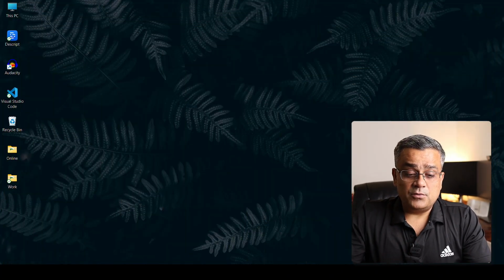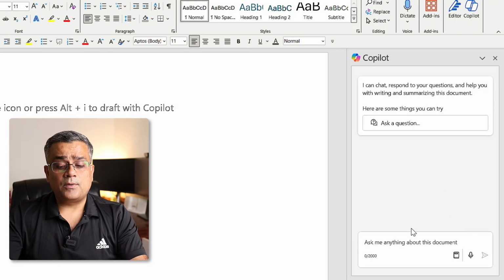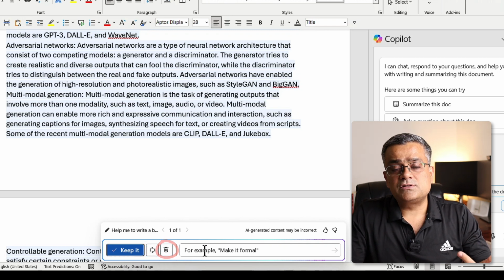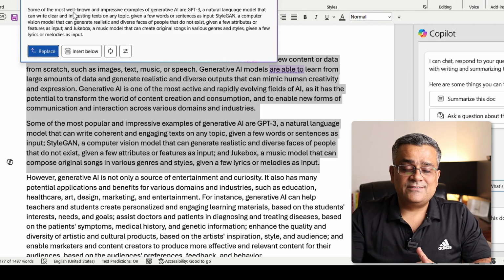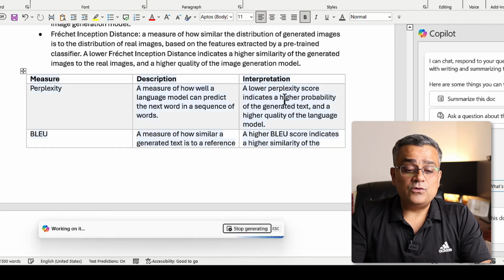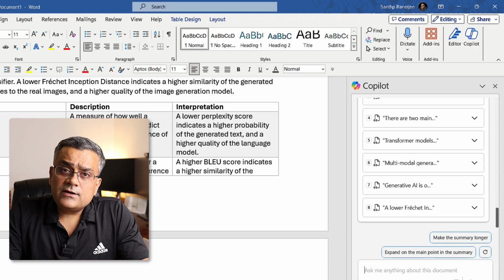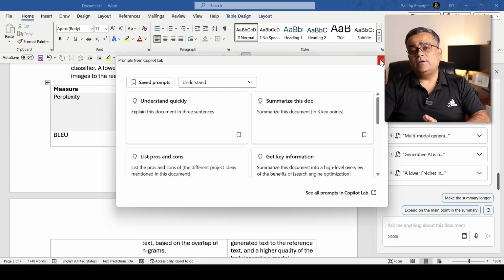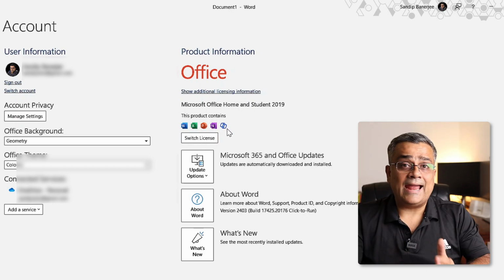How to use Copilot in Microsoft Word to Overcome Writer's Block? (Full Tutorial)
Is writer's block ruining your productivity? Discover how to tap into the power of Copilot, the AI writing assistant within Microsoft Word, to break through creative blocks and get your writing flowing. This complete tutorial will show you how to use Copilot to:

Generate fresh ideas and get started on any writing project
- Expand on existing text, turning short phrases into full paragraphs
- Rewrite sections for clarity and better word choice
- Get inspiration and overcome those frustrating blank-page moments

Say goodbye to writer's block and hello to effortless writing with Copilot!

Copilot for writer's block, Overcome writer's block with AI, Microsoft Word Copilot, MS Word writing tools, AI writing assistant, Productivity tools, How to use Copilot